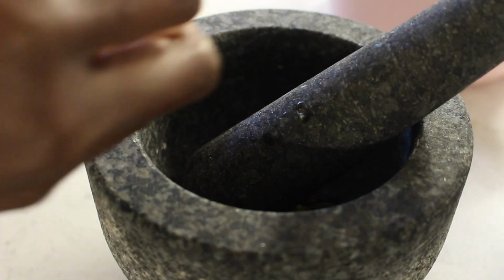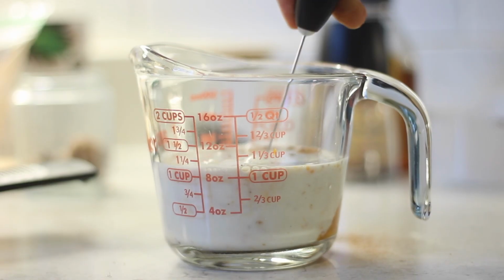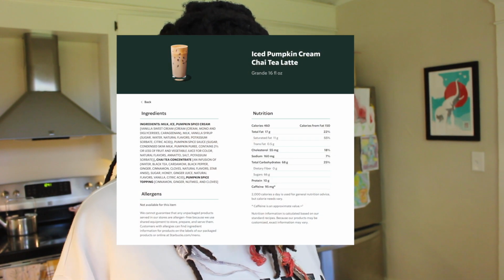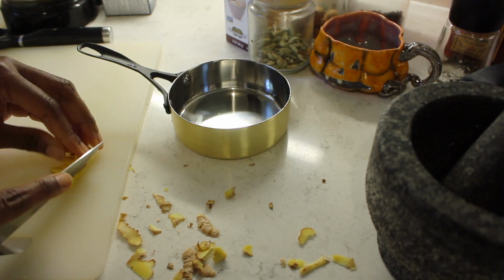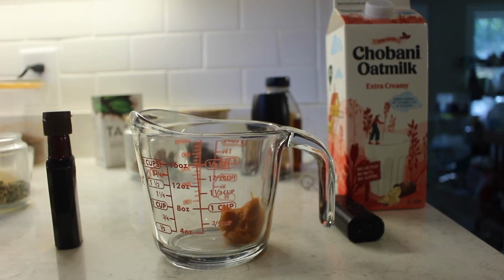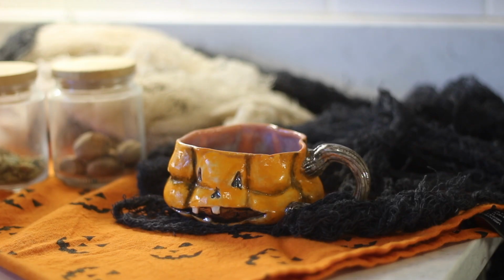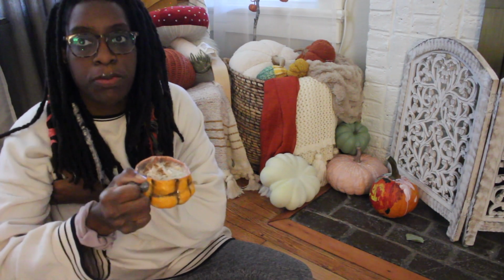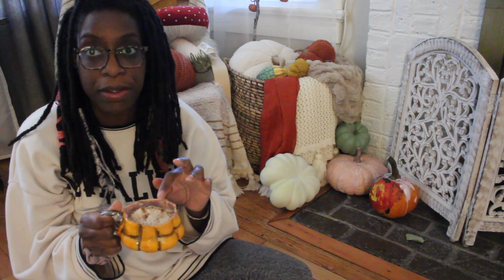Vegan copycat Starbucks Pumpkin Cream Chai Latte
Hello! I hope you're well. Thank you sfor stopping by. Here's the link to the recipe: